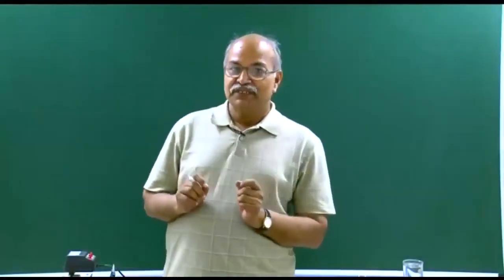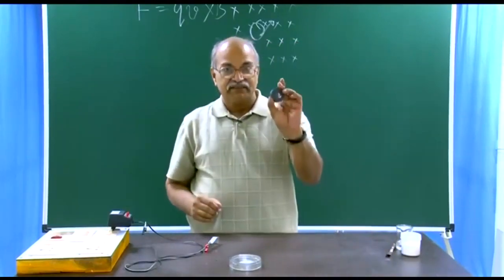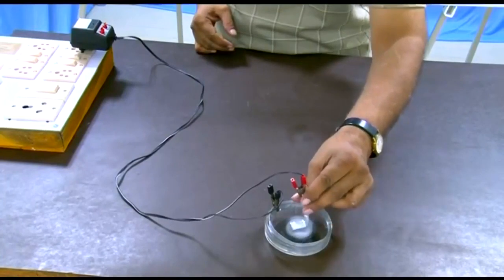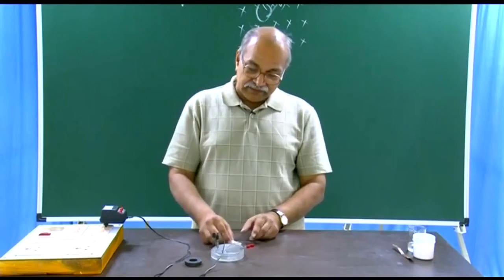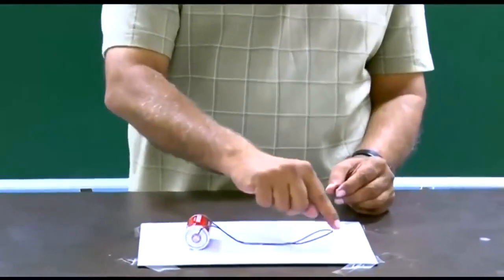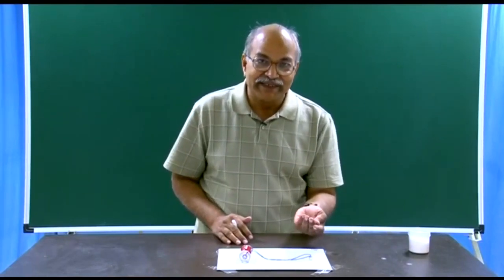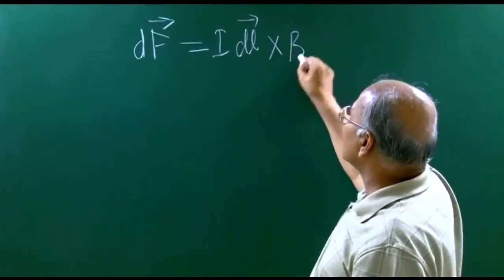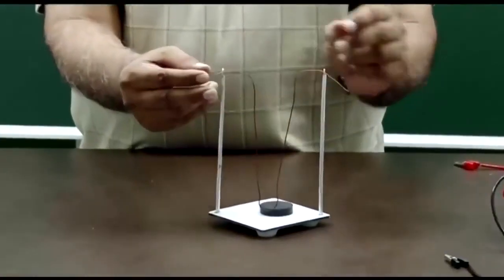HC Verma Electricity and Magnetism 3 of 6 A force that never changes speed